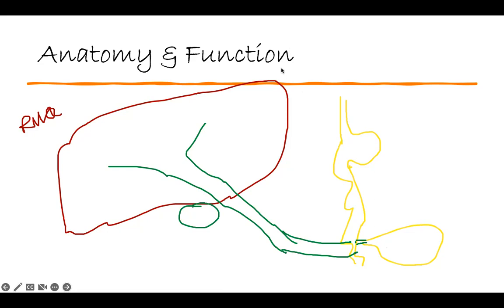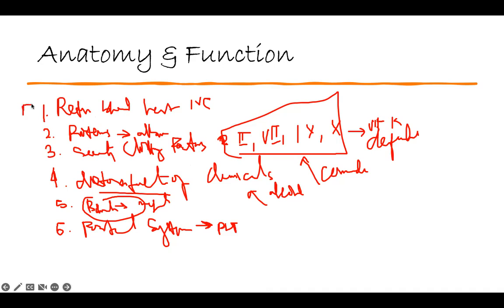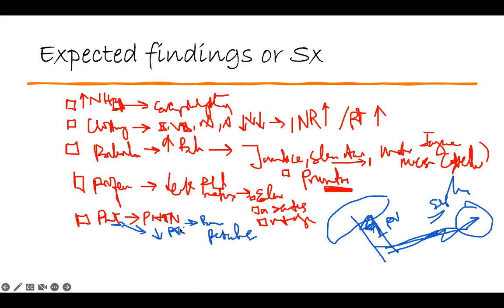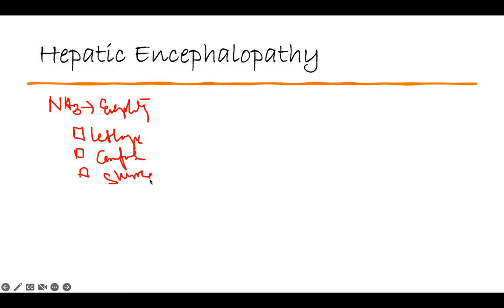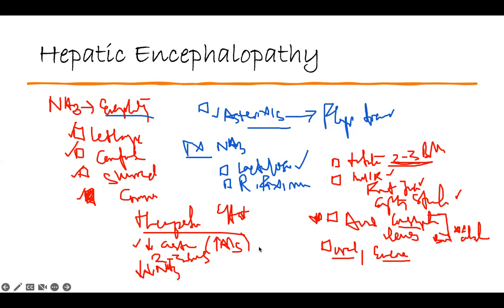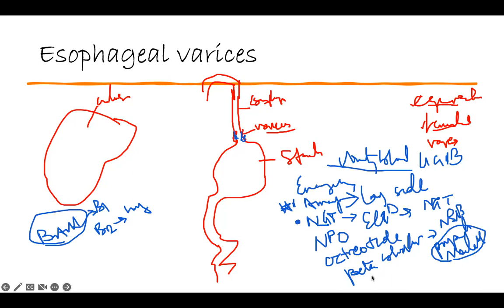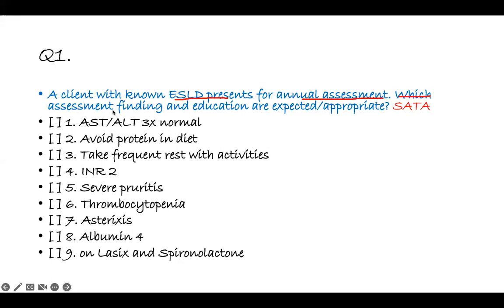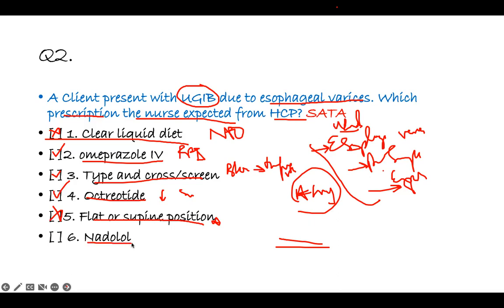Cirrhosis NCLEX Review: GI Nursing Made Easy + Practice Questions Explained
Cirrhosis NCLEX Review: Liver GI Nursing Made Easy + Practice Questions

Get ready to master liver cirrhosis for your NCLEX exam. In this GI Nursing NCLEX review, we break down cirrhosis pathophysiology, liver functions, priority nursing care, complications, and high‑yield NCLEX practice questions — all in a simple, easy‑to-understand way for nursing students.

Timestamp: Cirrhosis NCLEX Review
00:00 Liver Anatomy NCLEX Review
02:27 Cirrhosis Pathophysiology NCLEX
04:30 Liver Functions Nursing - Bile, Clotting Factors, Detoxification, Blood Flow, Platelets
08:17 Cirrhosis Nursing Assessment - Expected Findings and Lab Values NCLEX
14:37 Ascites Pathophysiology, Signs and Symptoms Nursing
16:53 Ascites Treatment NCLEX - Pharmacology and Paracentesis
20:04 Paracentesis Procedure and Nursing Care NCLEX
22:09 Hepatic Encephalopathy NCLEX - NH3 Metabolism, Signs and Symptoms
23:58 Hepatic Encephalopathy Pharmacology - Lactulose and Rifaximin NCLEX
24:47 Lactulose Nursing Care and Pharmacokinetics NCLEX
28:33 Lactulose and Electrolyte Imbalances Nursing
29:49 Esophageal Varices Anatomy, Bleeding  - Pharmacology and Nursing Care NCLEX
36:20 Sengstaken-Blakemore Tube for Esophageal Varices - Nursing Prioritization NCLEX
39:53 Cirrhosis Nursing Teaching NCLEX
42:31 Cirrhosis NCLEX Practice Questions with Answers and Rationales

📚 What This Cirrhosis NCLEX Review Covers
This GI NCLEX review focuses on liver cirrhosis nursing and related complications you need to know for the NCLEX‑RN and NCLEX‑PN exams:
- Key concepts on cirrhosis and its impact on liver function
- Common GI disorders linked to liver disease (ascites, esophageal varices, portal hypertension, hepatic encephalopathy)
- Priority nursing assessments, lab values, and interventions
- NCLEX practice questions with detailed rationales to reinforce pathophysiology, symptoms, nursing interventions, and complications

💡 Why This Matters for NCLEX
Liver cirrhosis questions on the NCLEX can be tricky. This GI nursing review makes them simple and predictable by focusing on:
- High‑yield cirrhosis complications: ascites, portal hypertension, hepatic encephalopathy, variceal bleeding
- Safety and priority nursing interventions
- Test‑taking strategies for GI NCLEX questions and Next Gen NCLEX scenarios

Whether you’re in nursing school, preparing for NCLEX‑RN, NCLEX‑PN, or Next Gen NCLEX, this cirrhosis GI review will help you study smarter and feel more confident on exam day.

✅ Ready to apply what you learned?

Every Saturdays @Meeting 3:00-4:00 pm
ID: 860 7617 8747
Passcode: 913461